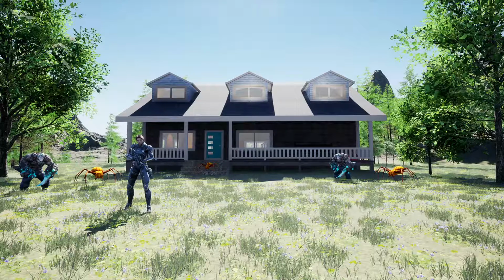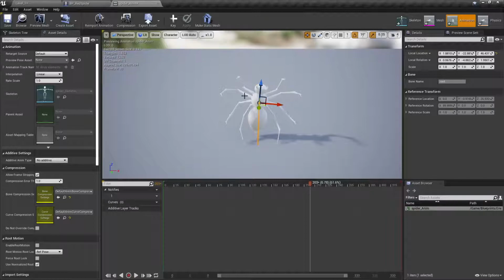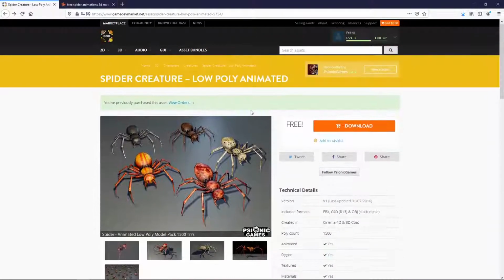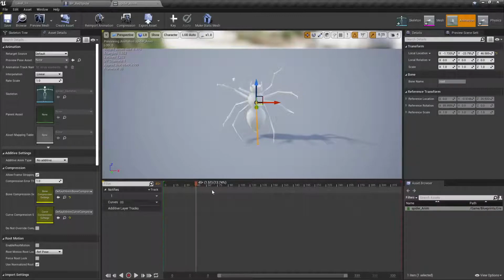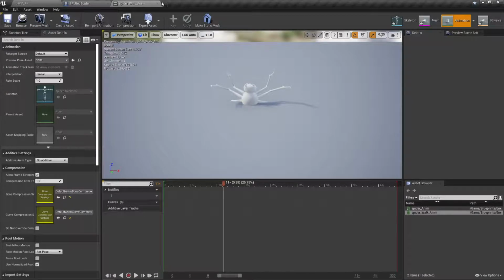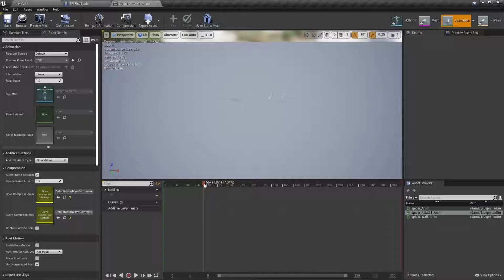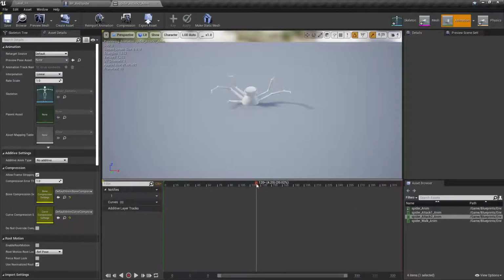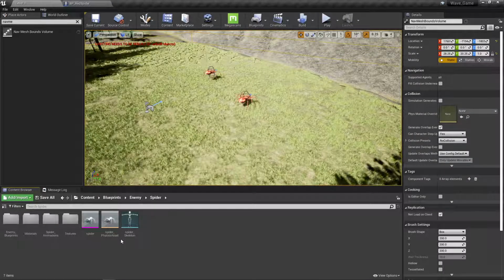Making a Game in Unreal Engine: Video 9 (Setting up our Enemy Animation Cuts)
In this video we will break down the animation and cut it to get it ready for our animation blueprint.
Below are the assets I used in this video.